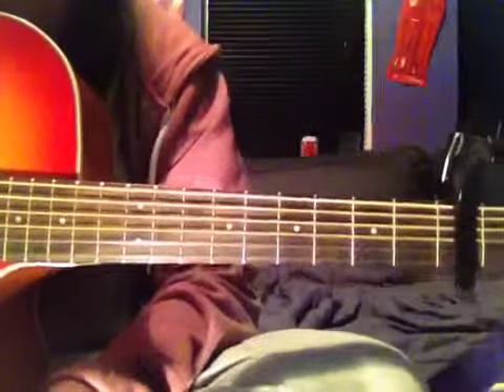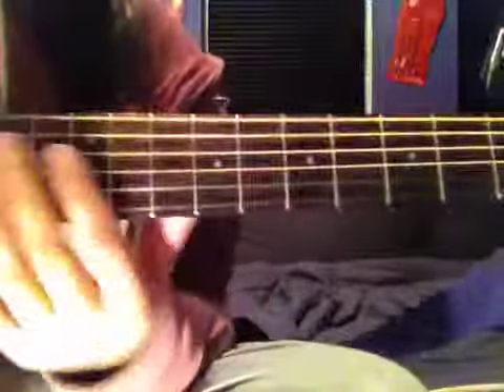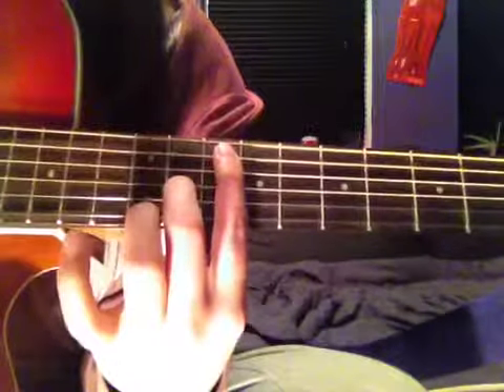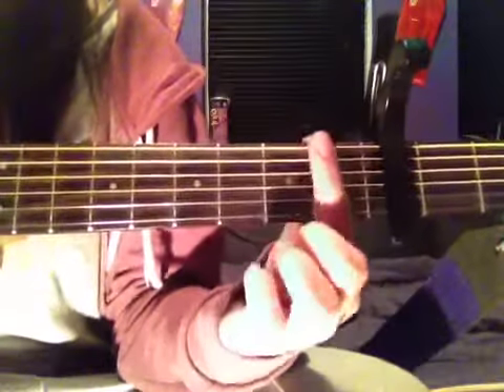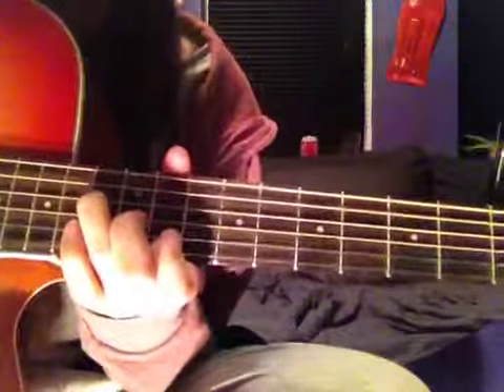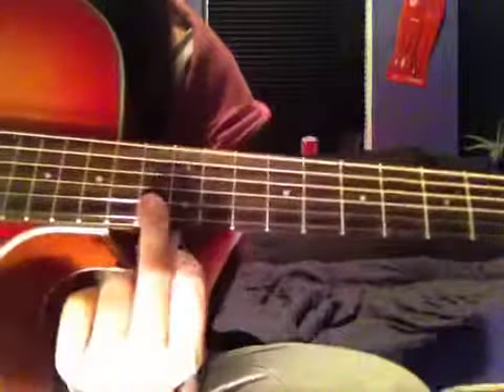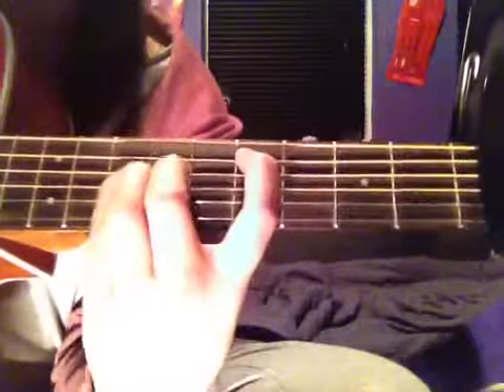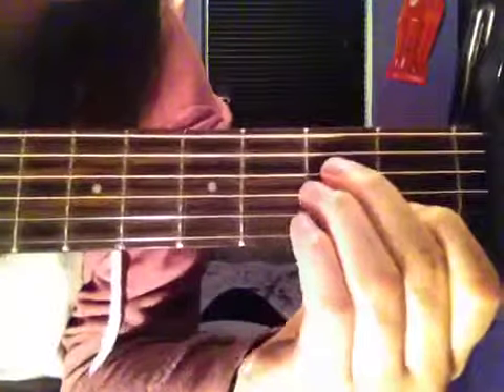Mannequin - Katy Perry guitar tutorial